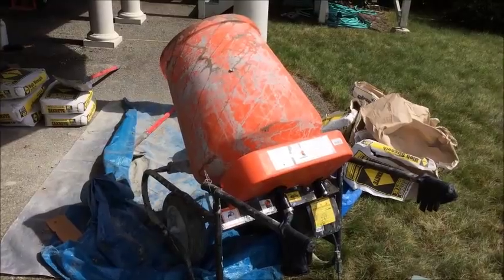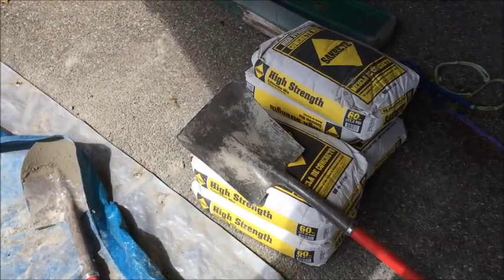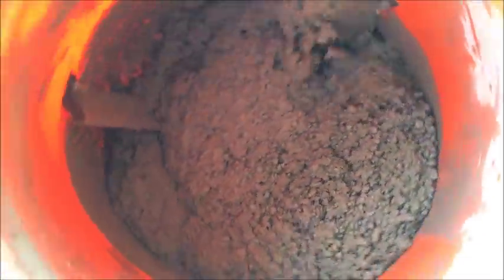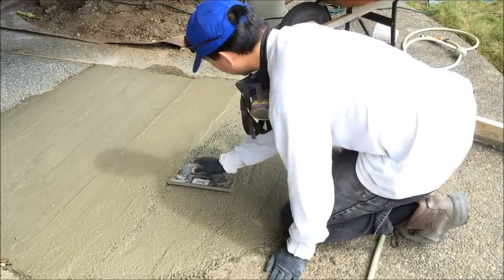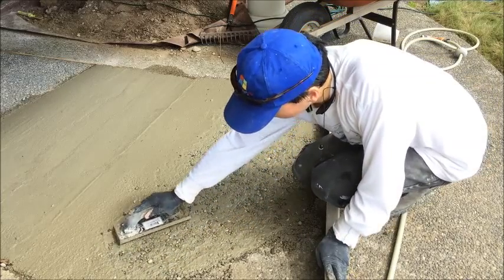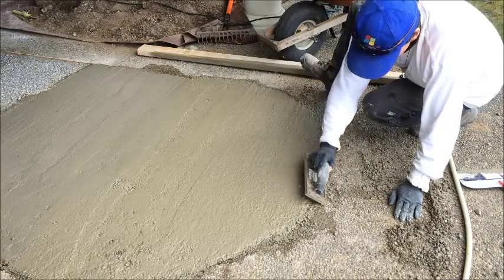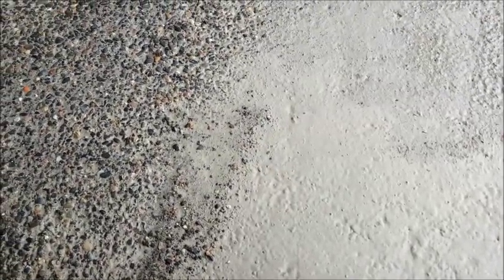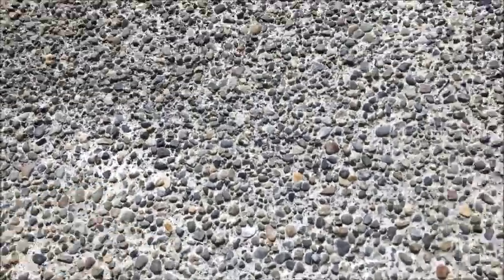Kushlan Concrete Mixer Tips And Making Aggregate Surface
Tips to prevent concrete mix from sticking to the back of a Kushland concrete mixer from Home Depot, and how to make aggregate concrete by embedding extra rock and washing off the top layer.